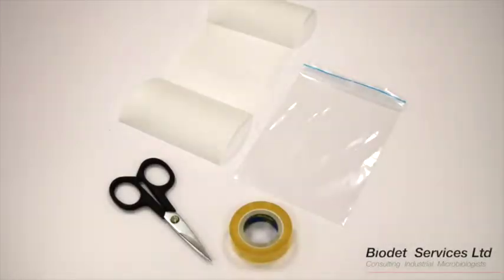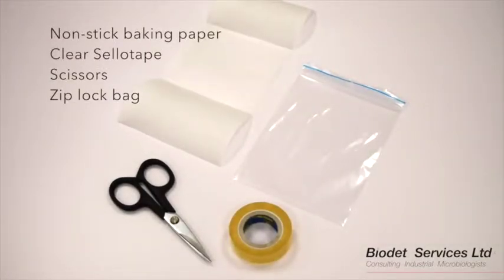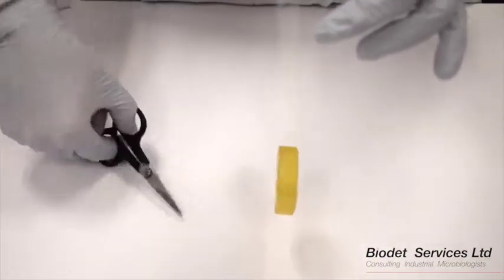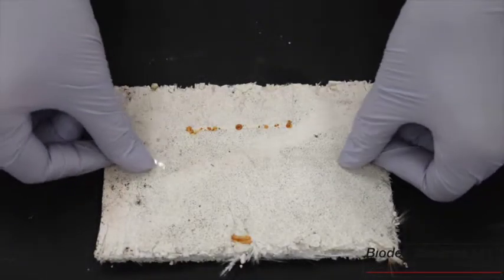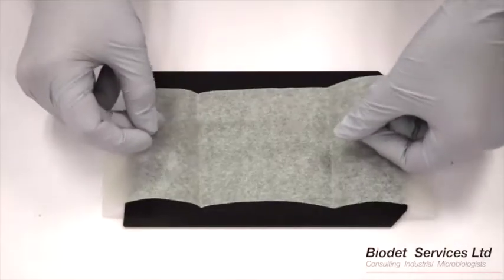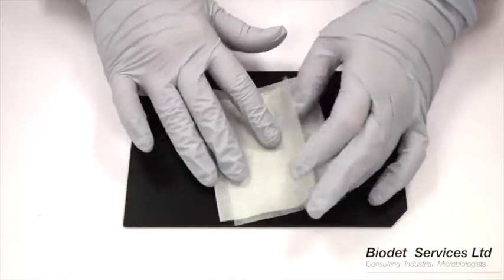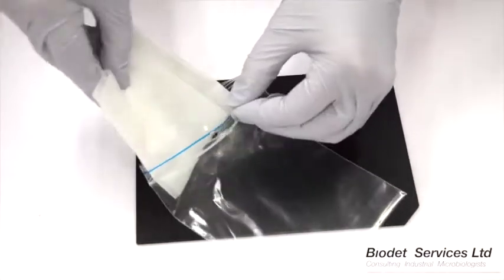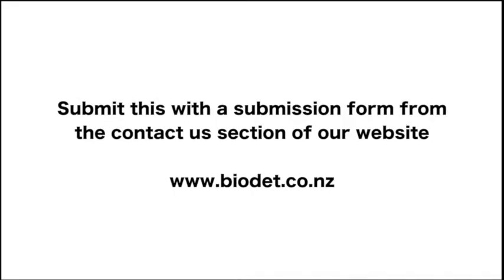How to take a sellotape swab sample